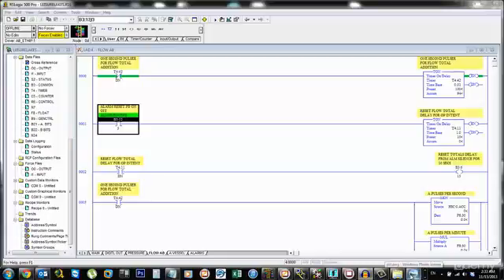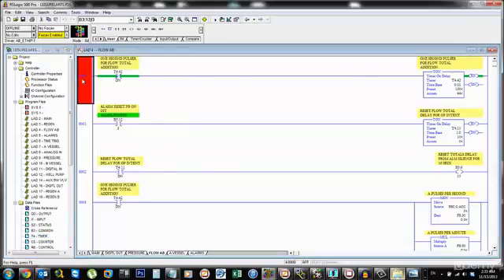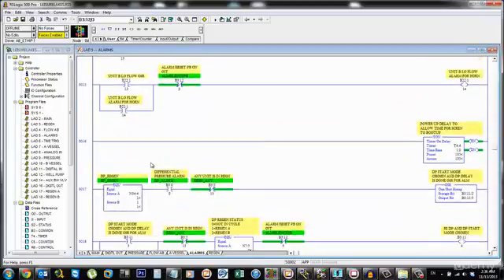Lecture 19 Rungs and Branches